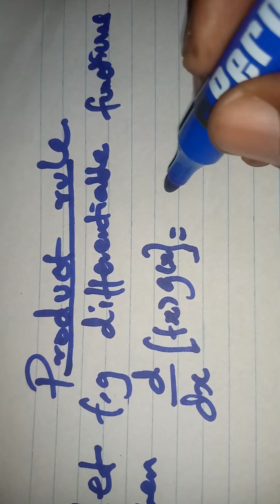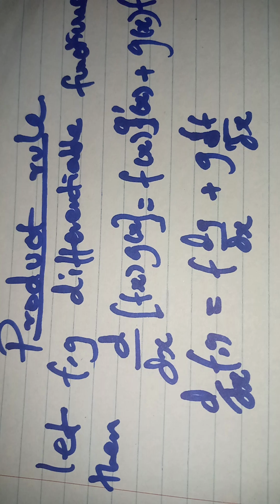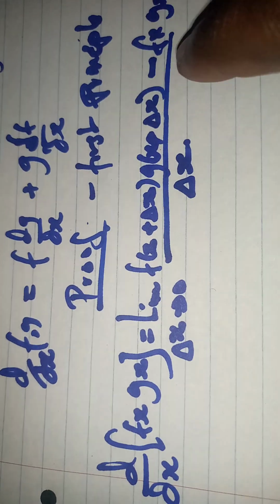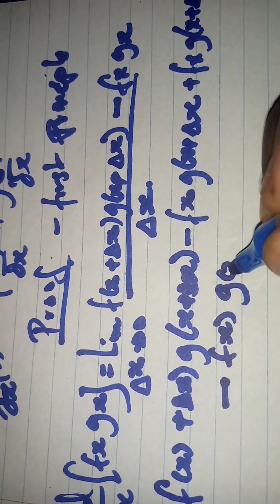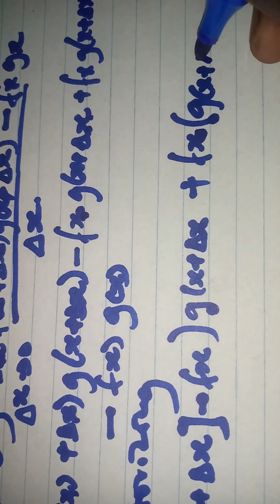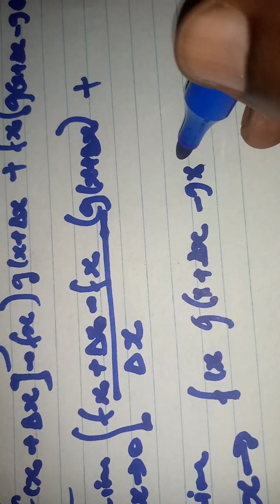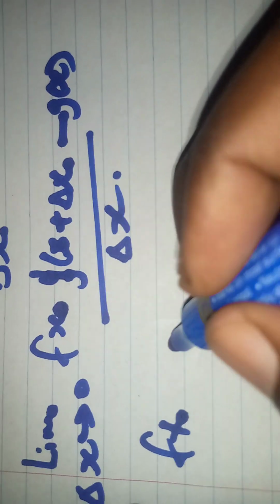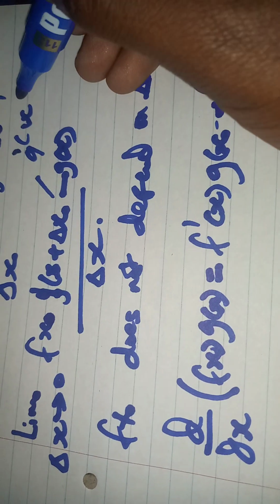The Product Rule for Derivatives Explained Using PIES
We start from the first principle and differentiate explicitly the functions of f(x) and g(x) to come up with product rule.

If you like this wonderful MATH Olympiad problem